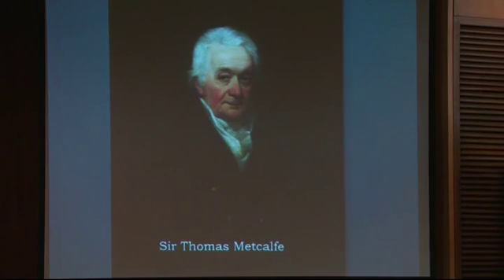5 September 2015 TALK - Heritage Series. Excerpts from The Golden Calm...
TALK - Heritage Series. Excerpts from The Golden Calm: An English Lady's Life In Moghul Delhi- reminiscences by Emily, Lady Clive Bayley and by her father Sir Thomas Metcalfe. Presentation by Nilesh Korgaokar on the lifestyle and times of early British in Delhi. Collab: Youth for Heritage Foundation